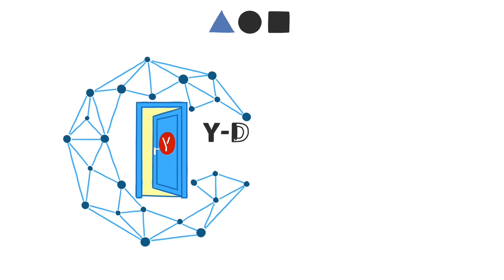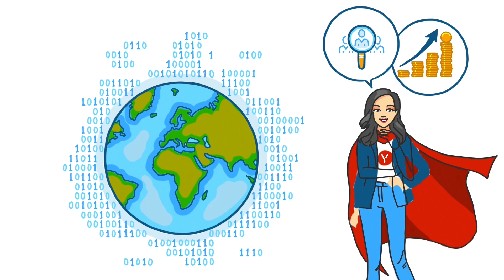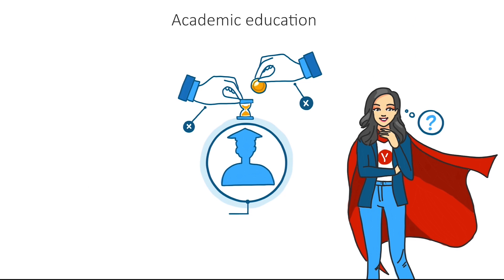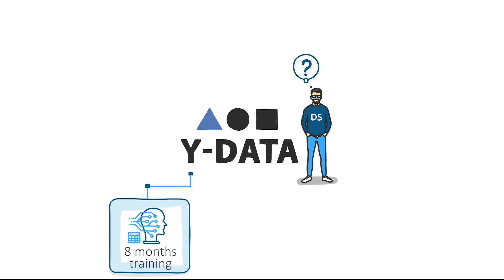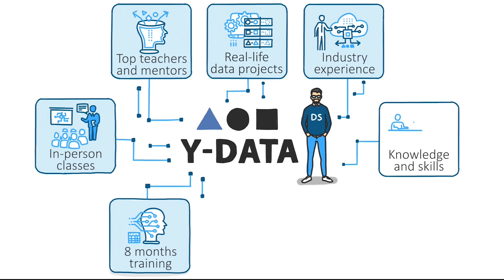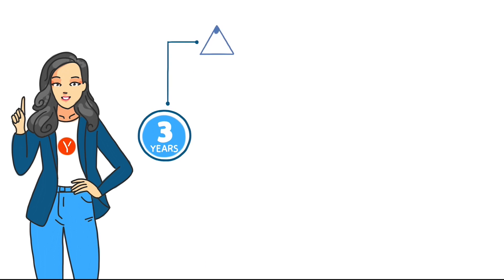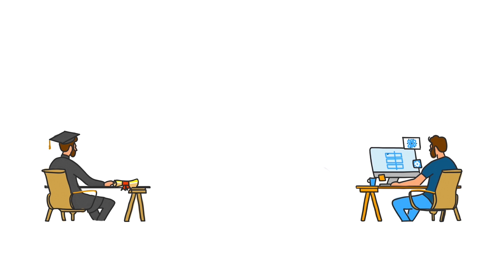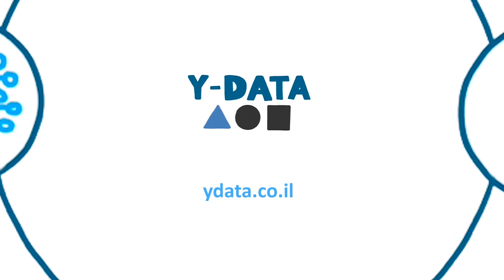Intro to Y-DATA (School of Data Science)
Y-DATA is an intensive  program that perfectly fits software engineers with R&D experience or academic graduates with advanced science degrees, who are interested in making a transition into Data Science.
ydata.co.il